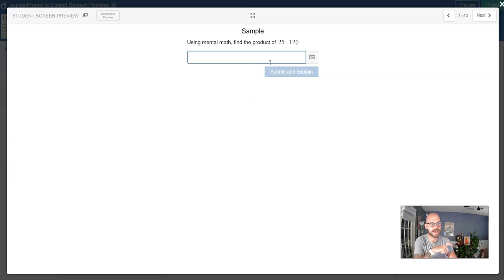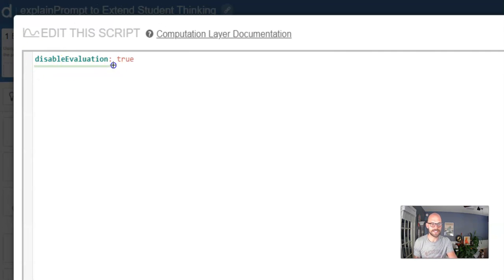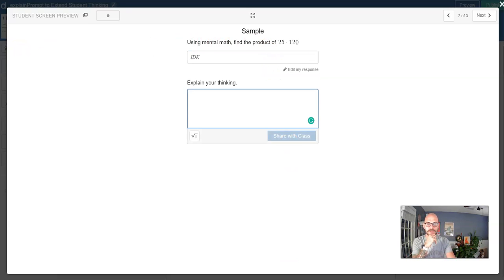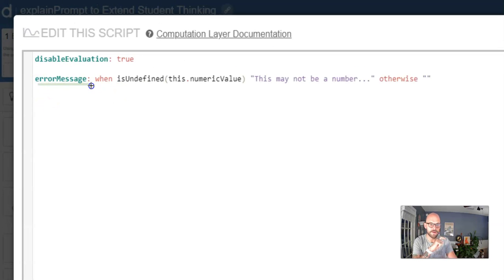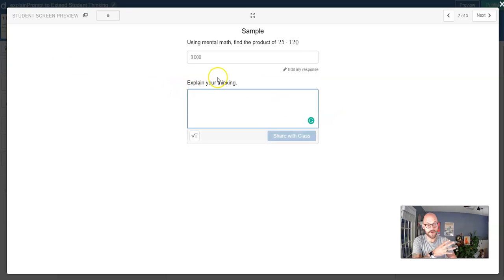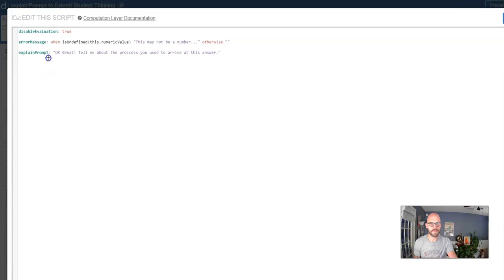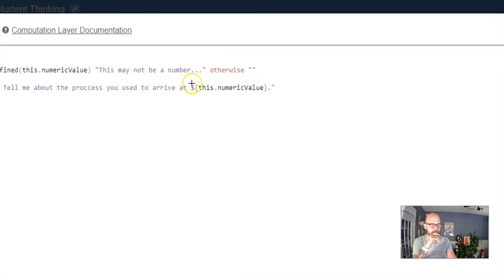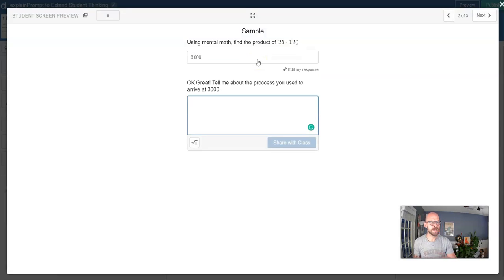Using explainPrompt to Extend Student Thinking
Build along with me by jumping into this activity and working on screen 1:

One of my favorite features in Desmos is the ability for us to ask students to explain their thinking after submitting a response, but did you know we could go beyond that? In this build along we'll look at how the explainPrompt sink can be used to ask follow-up questions that extend student thinking.